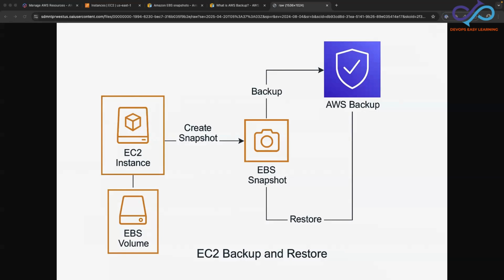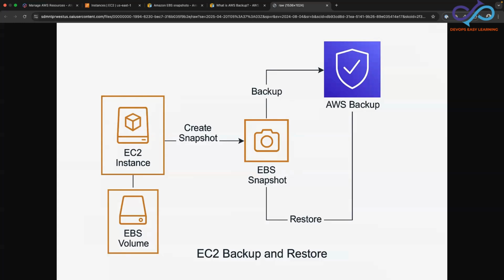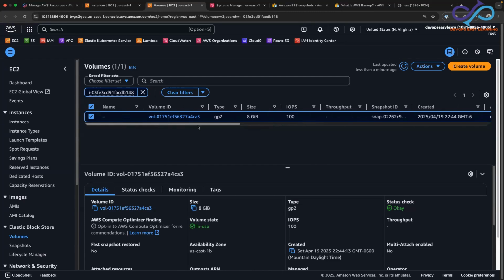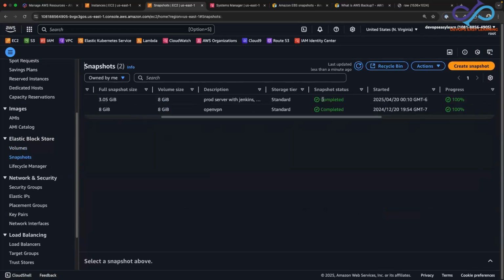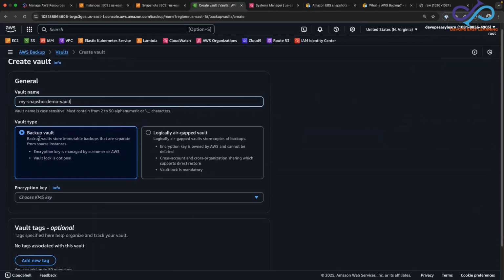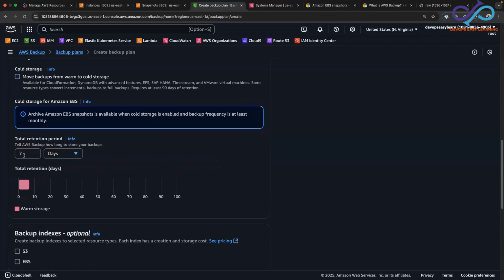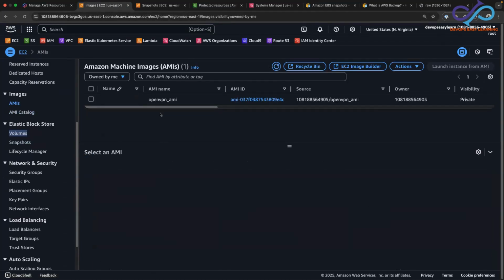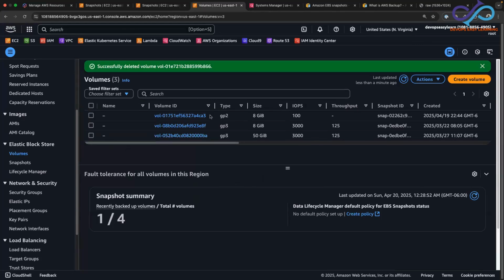EC2 Backup & Restore Snapshots and AWS Backup 1